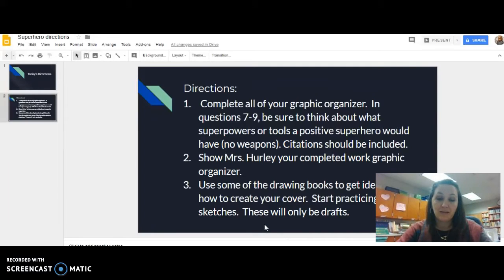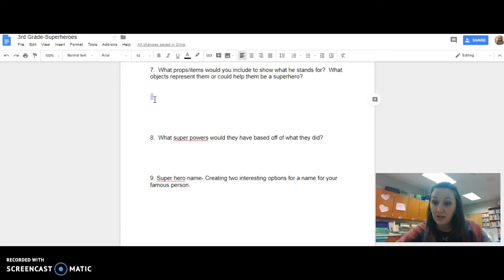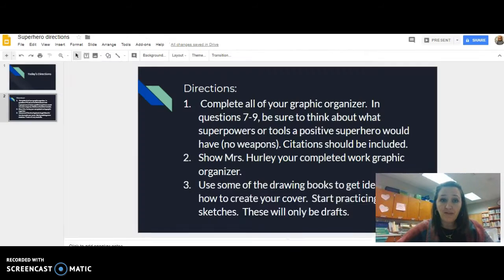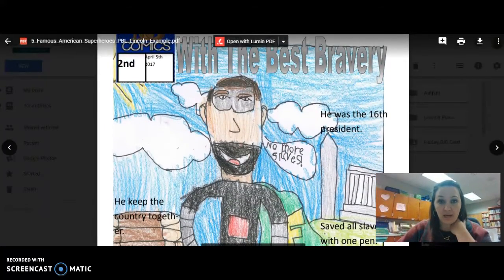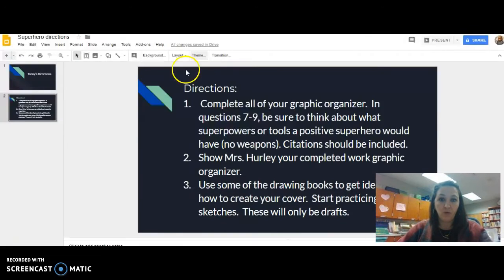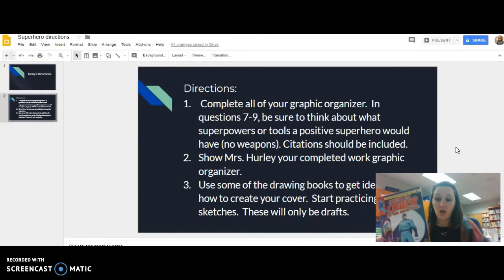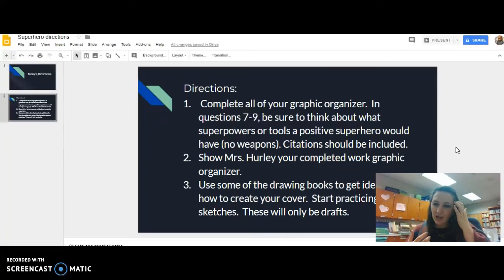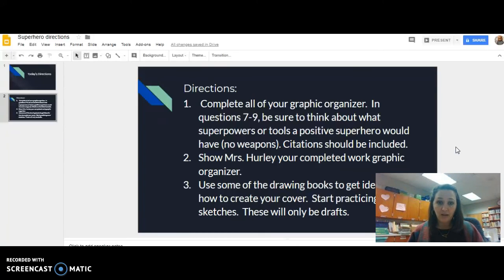3rd Grade Graphic Novel Directions